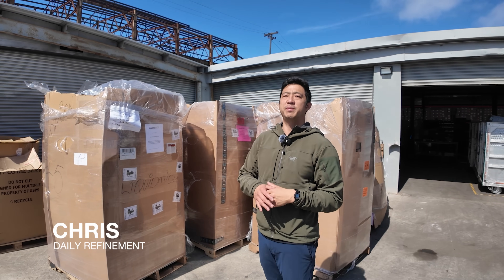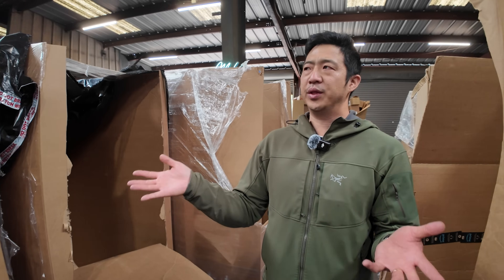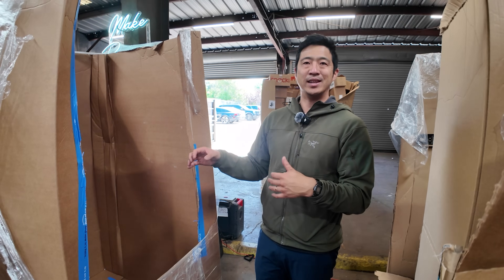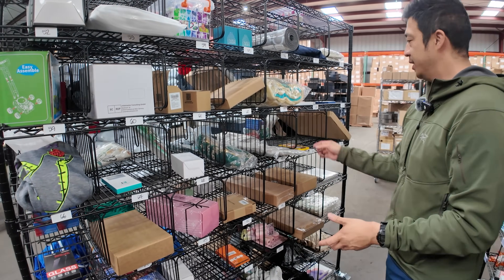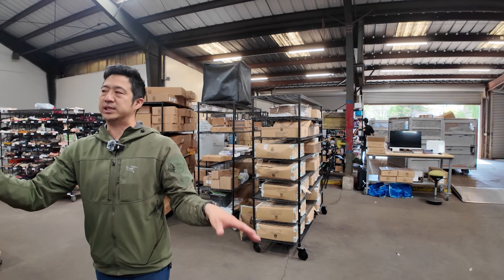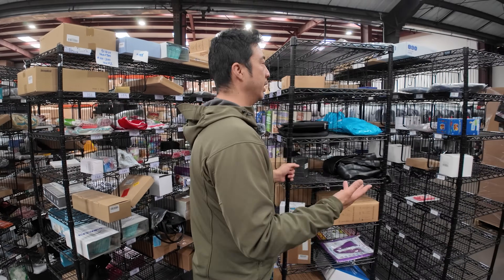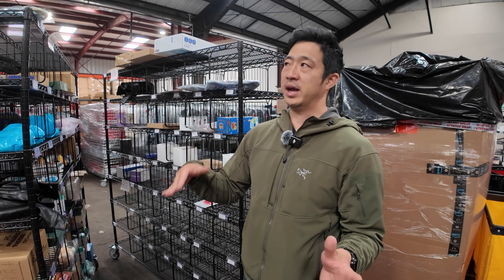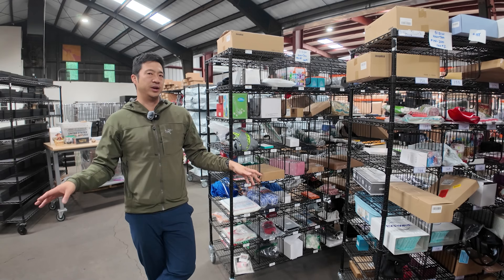I bought 19 palettes of Amazon Returns...